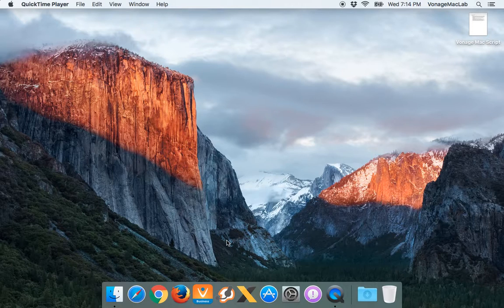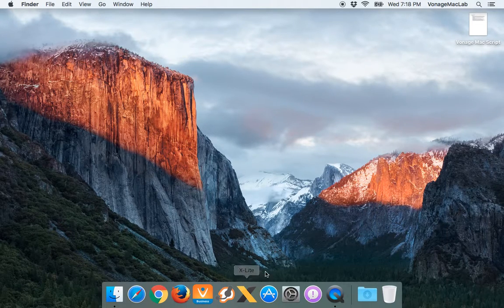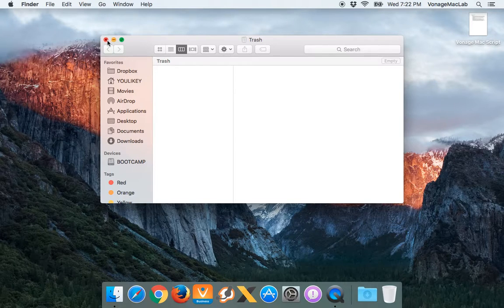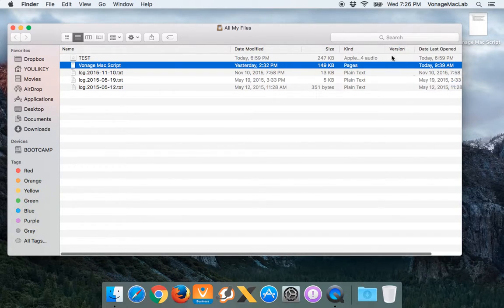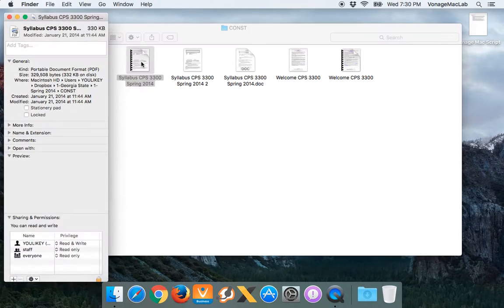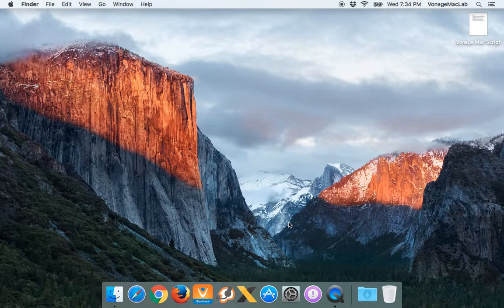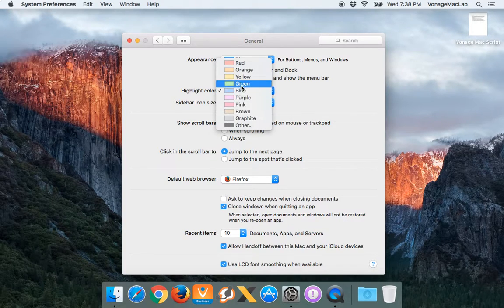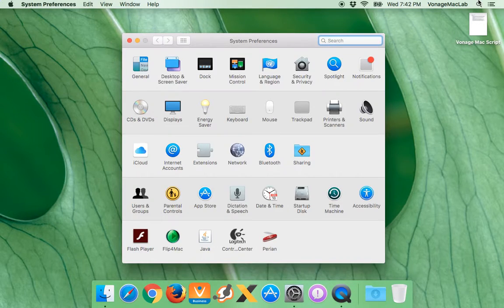Walkthrough of Mac OS X for Team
For the Team,
Please watch this video of Mac OS X